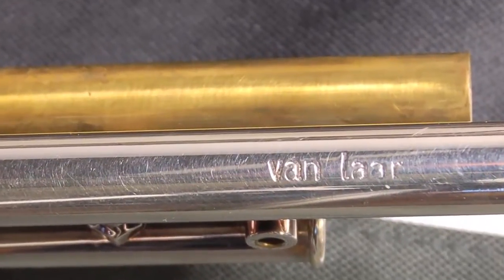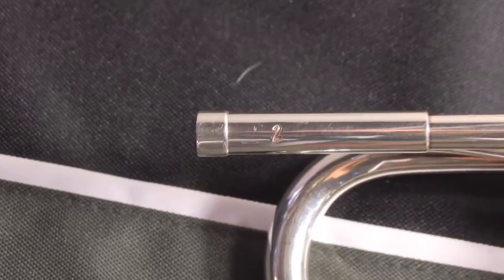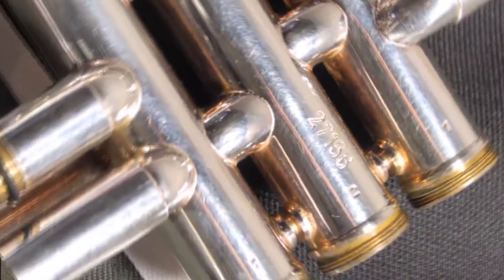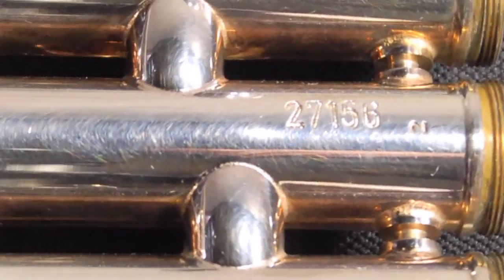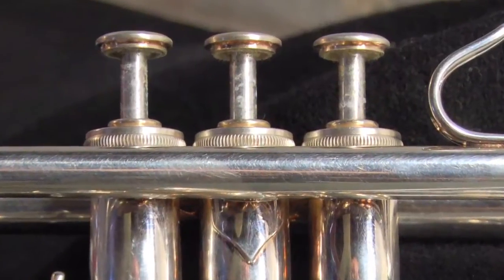Van Laar B2